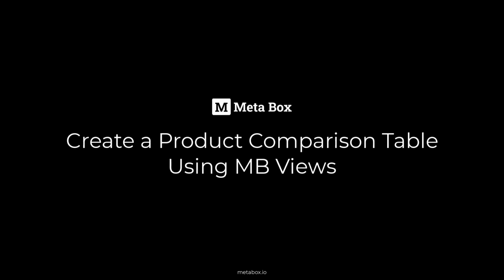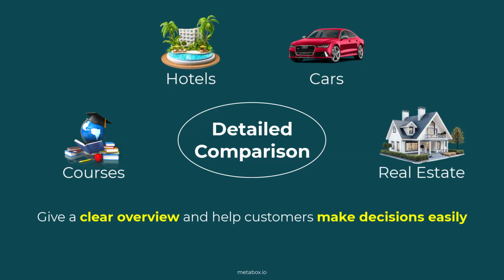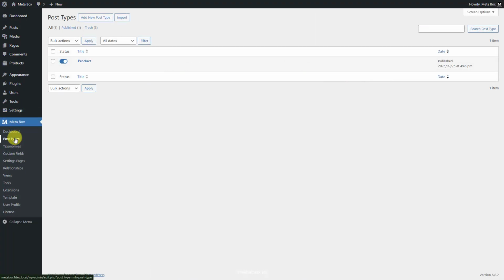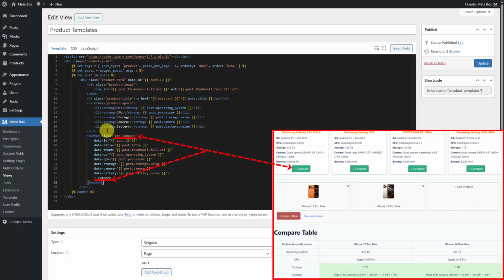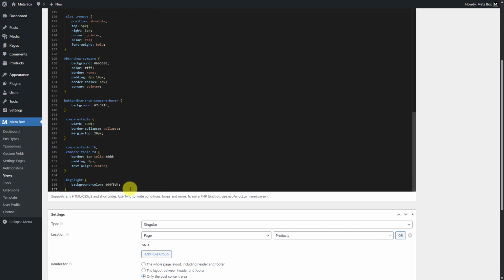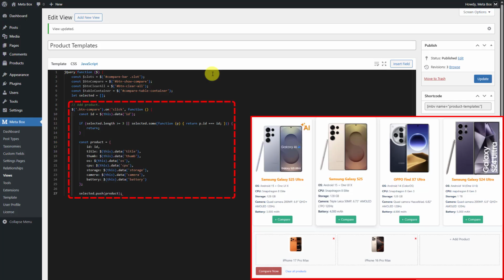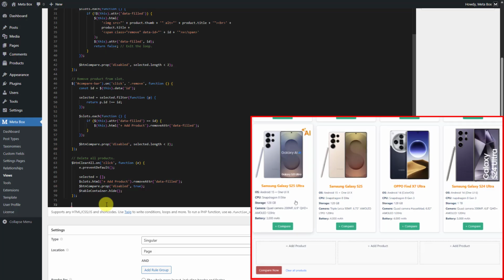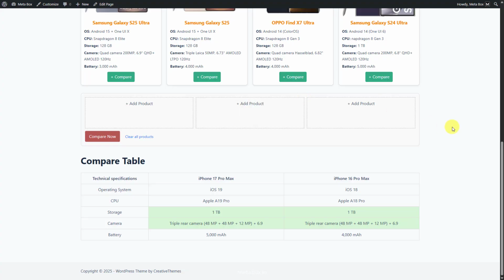Create a Product Comparison Table - Using MB Views | Meta Box Tutorial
A product comparison table gives a clear overview and helps them make decisions easily, instead of having to remember and compare everything themselves. Therefore, it will be an incredibly practical feature, no matter what type of tangible product or service you’re offering.
In this video, we want to introduce the way to create a product comparison table with the help of MB Views from Meta Box, including advanced features such as:
- Adding products for comparison
- Creating the table along with specifications as points of comparison
- Highlighting the needed data.

This approach is useful in many cases, since beyond the price, buyers always want to compare other details to make sure they choose exactly what they need. For example, they might compare the contents of online courses, the services of different hotels, the specifications of cars from various brands, or the amenities of real estate listings.

This type of table is good for enhancing user experience, increasing traffic, and boosting your conversions.

0:00 Intro
1:59 Before Getting Started
3:55 Create the Comparison Feature for the Page
6:03 Add Actions for the Comparison Table